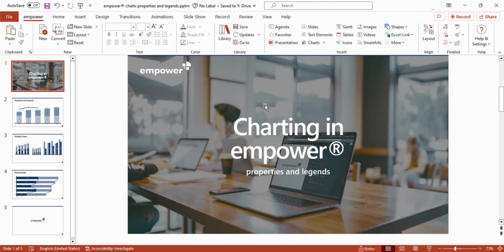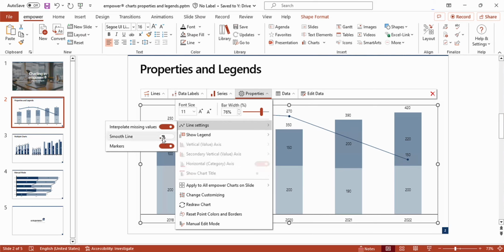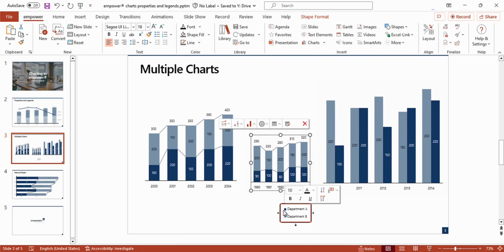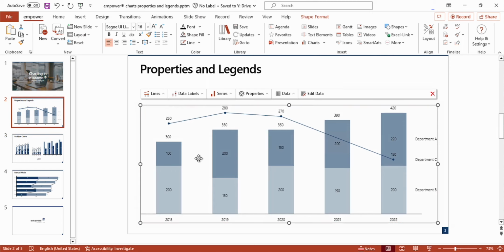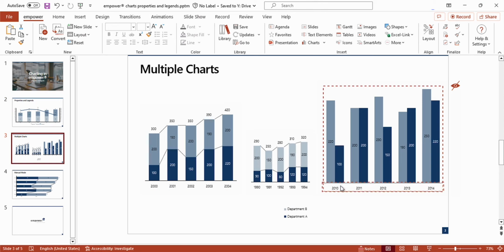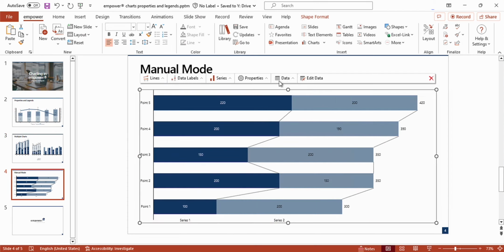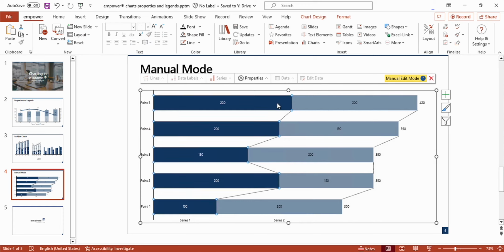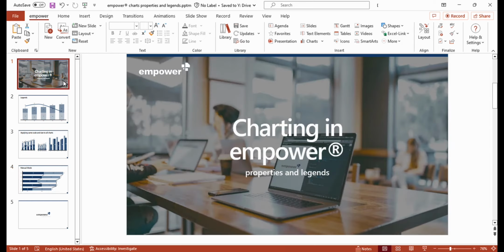Properties and Legends - Charting with empower®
This tutorial demonstrates how to change your chart properties within the empower® add-in for PowerPoint according to your requirements and add a legend to your chart.

• accessing the properties menu
• changing default settings
• adding and adjusting a legend
• resetting settings.

This feature is available in the following empower® products and solutions:
• empower® Charts

If you are interested in empower® Chart Creation, more information can be found

00:00 Introduction
00:20 Access Properties Menu
00:33 Default Font Size and Bar Width
00:57 Line Settings
01:38 Legend Settings – Position
02:33 Legend Settings – Formatting Options
03:11 Legend Settings – Recolor Series
03:45 Vertical Value Axis and Secondary Vertical (Value) Axis
04:15 Vertical Value Axis Settings
04:40 Horizontal (Category) Axis Settings
04:46 Chart Title Settings
04:51 Apply to All empower Charts on Slide
06:15 Change Customizing
06:47 Manual Edit Mode
08:11 Reset Point Colors and Borders
08:24 Redraw Chart